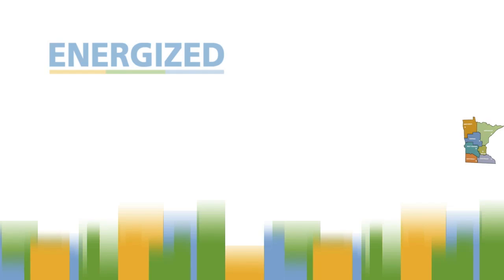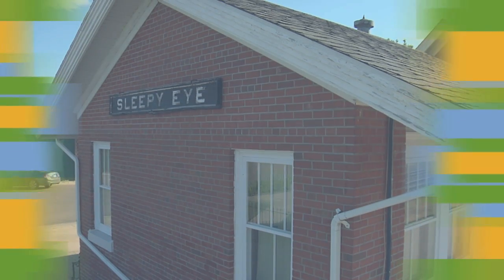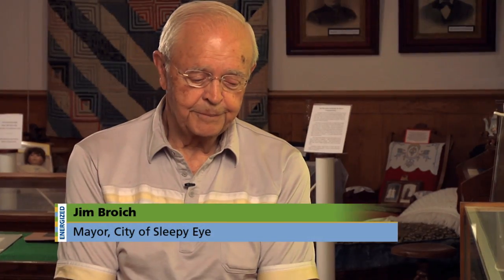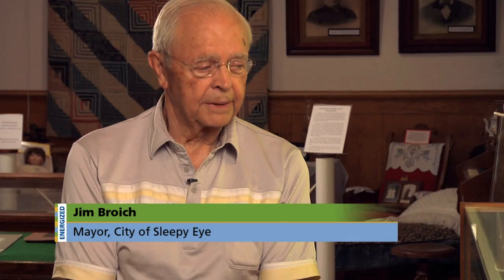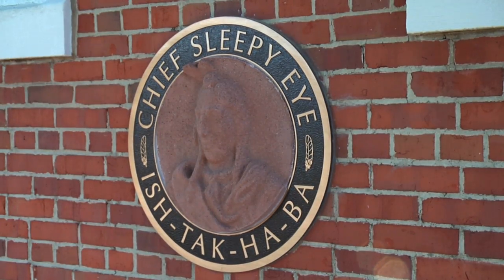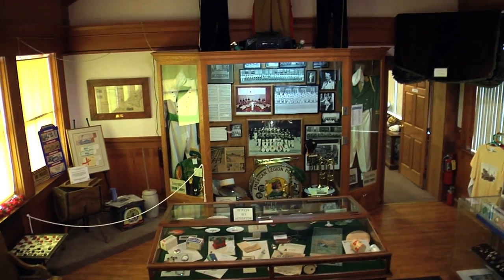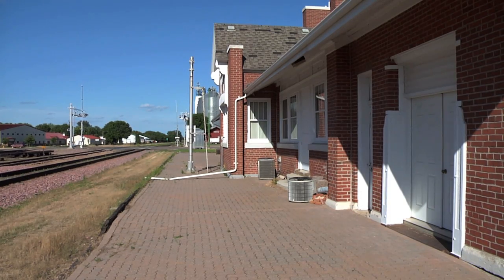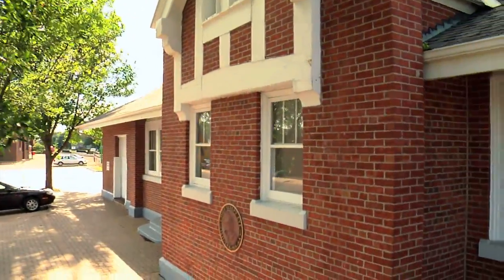Preserving the Historic Sleepy Eye Depot with Efficient Windows - from ENERGIZED Documentary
A lot of our small towns have great old buildings in disrepair, and it takes dedicated volunteers to rescue and restore these community treasures. Such an organization is the Sleepy Eye Preservation Group, a nonprofit that has been restoring Sleepy Eye's 1902 C&W Railroad Depot since 1984. In 1990 the Sleepy Eye Area Historical Society was given the interior space rent-free to house, organize and to provide a well-maintained and much-visited museum. The building, which is on the National Register, got new efficient windows, increasing energy efficiency, reducing energy consumption, and lowering energy bills. The Preservation Group is part of the Southwest CERT region.

This video is a single chapter in ENERGIZED: Communities Building Minnesota's Clean Energy Future, a full-length documentary from CERTs and partners that explores the growing movement to determine Minnesota's energy future and the leaders behind community-based clean energy and energy efficiency projects.